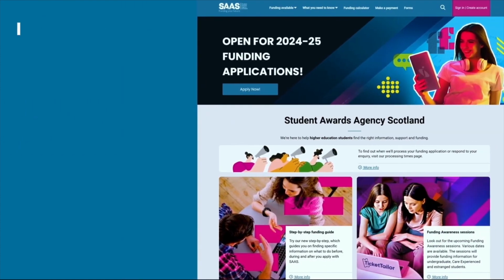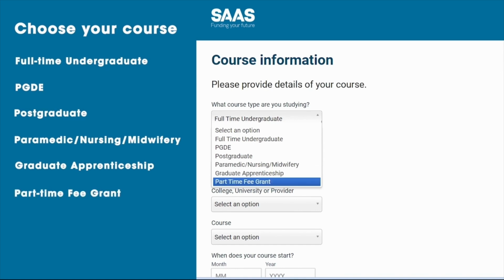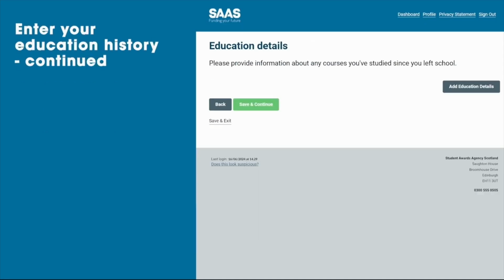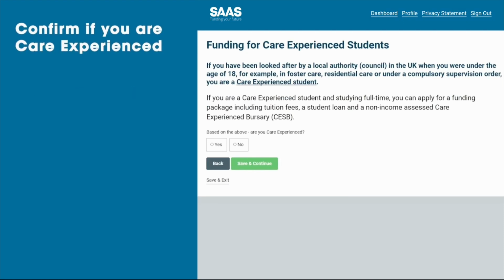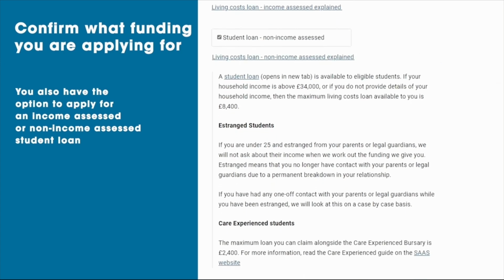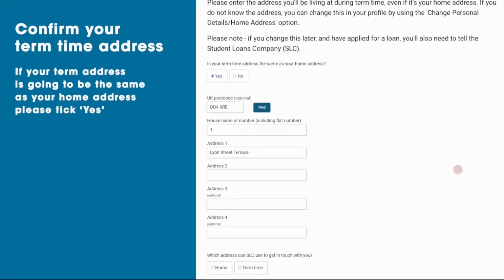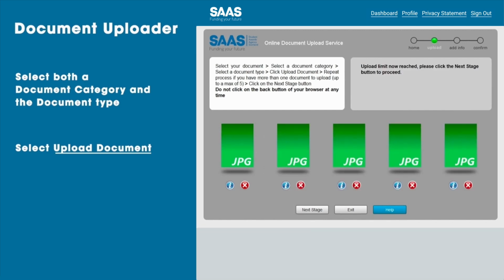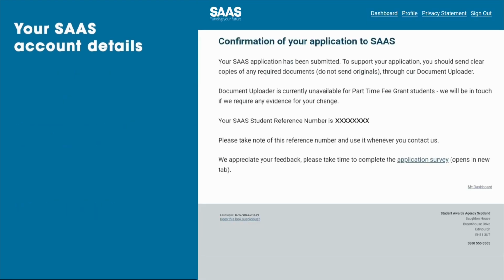SAAS Applying For Funding Through Your SAAS Account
A walkthrough of the SAAS Funding application, covering signing in, your SAAS Account, updating personal details, linking accounts, choosing a course, residency, education and employment history, studying abroad, placements, Care Experienced, estranged and uploading documents.